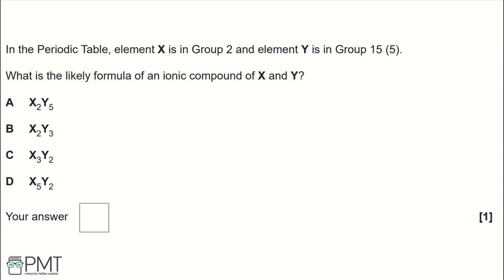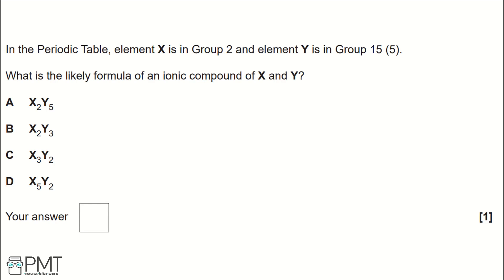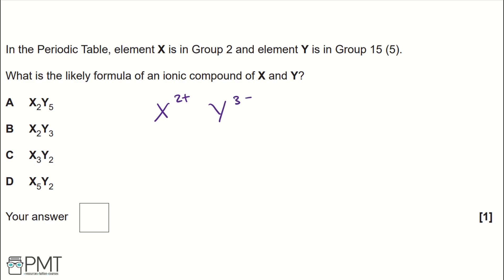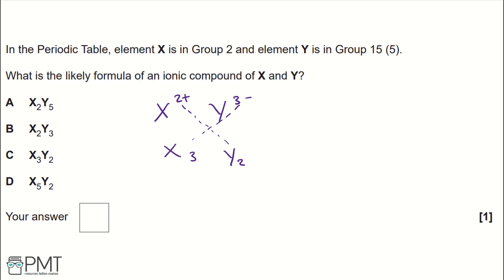Bonding and Structure - Q5 | Chemistry A-Level | PMT Education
This is the video solution for our Chemistry A-Level Bonding and Structure Questions by Topic. You can watch all the videos for this question set in this playlist